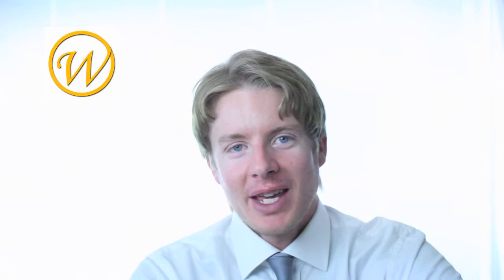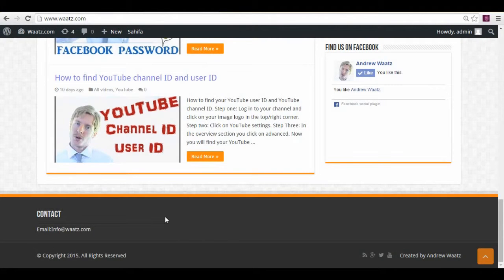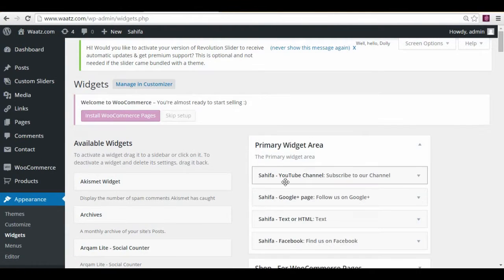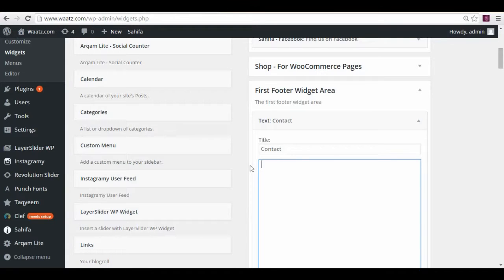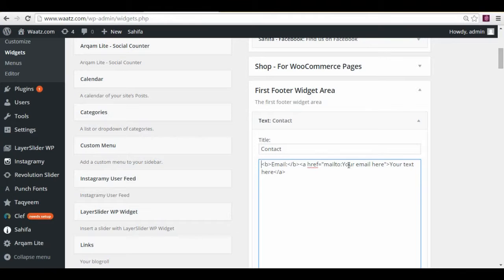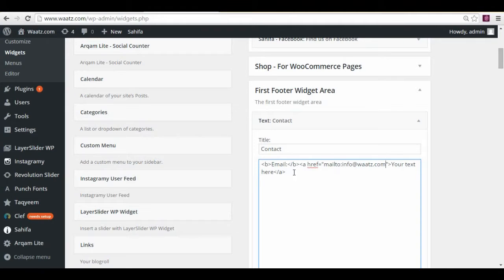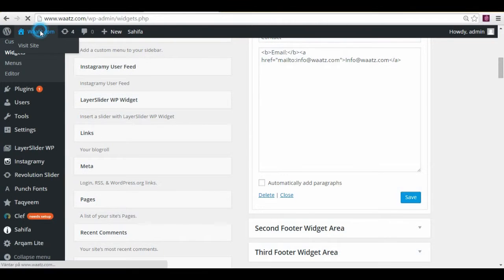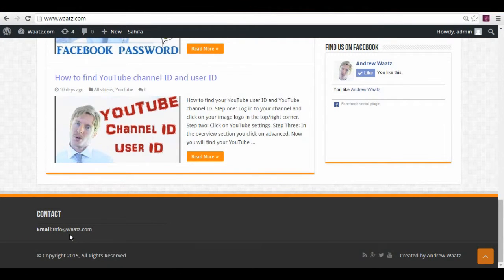WordPress Email Link - EMAIL HTML CODE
Email HTML CODE for WordPress Email Link step by step.

How to create a WordPress email link using email HTML code.

This is a great way to make it easier for your customers to send you a email.

for my videos.

for my videos.